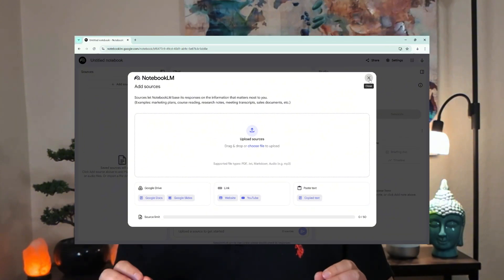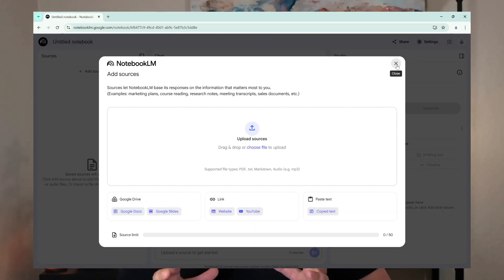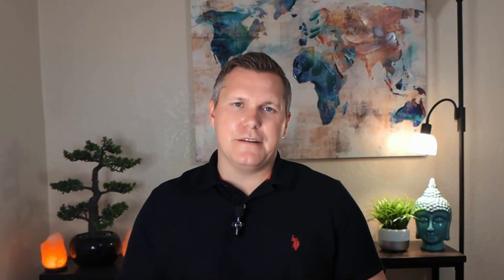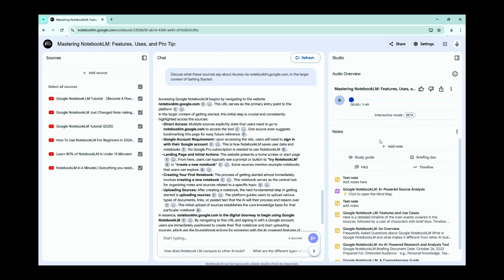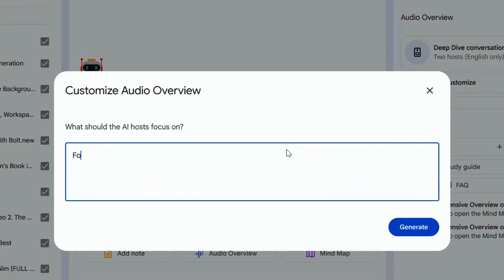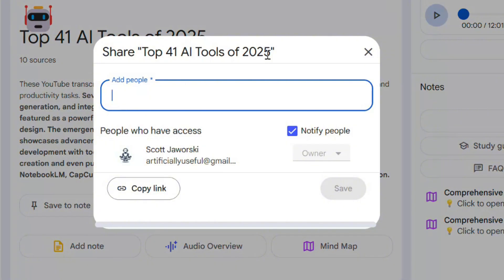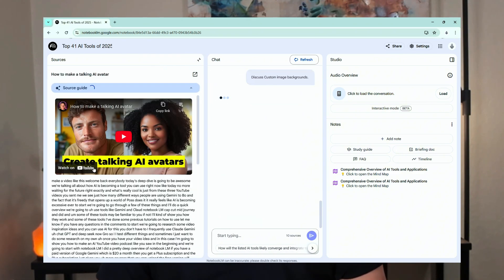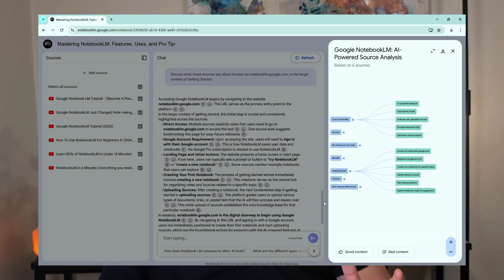Google NotebookLM Overview (2025)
Revolutionize Your Research with Google's NotebookLM!

Discover the incredible capabilities of Google's Notebook LM - a free tool that can analyze and organize all your sources at once. This video explores how NotebookLM acts as a personal AI assistant, enabling users to interact with, summarize, and connect various content types effortlessly. From transforming documents into podcasts to creating detailed study guides and mind maps, NotebookLM offers invaluable features for students, professionals, content creators, and researchers. Learn how this tool can enhance your productivity and streamline your work processes!

00:00 Introduction to Notebook LM
00:47 Setting Up Your First Notebook
01:04 The Magic of Adding Sources
01:58 Interactive Features and Tools
02:45 Podcast Tool and Customization
03:31 Advanced Features and Collaboration
04:24 User Experiences and Use Cases
05:17 Mind Maps and New Features